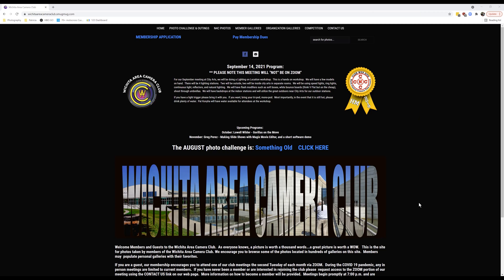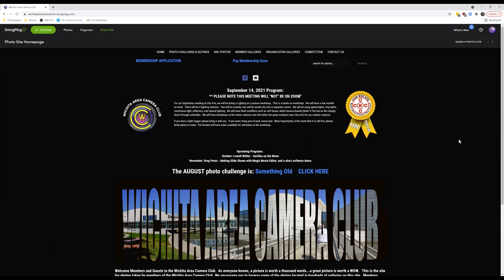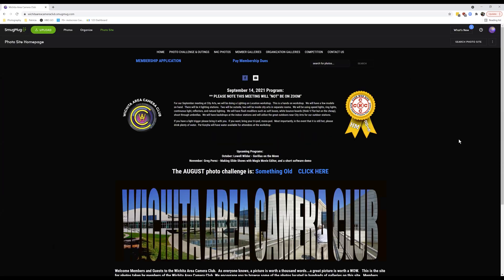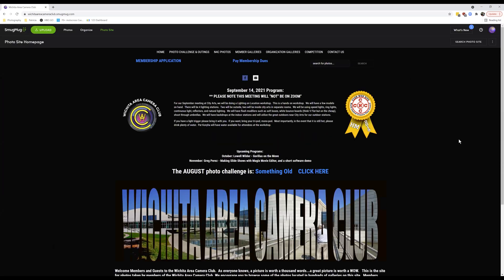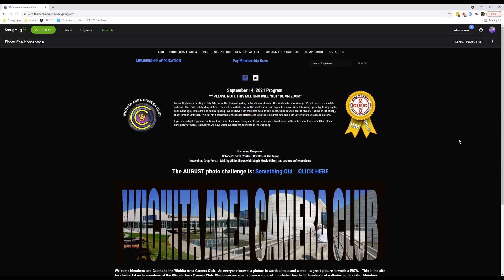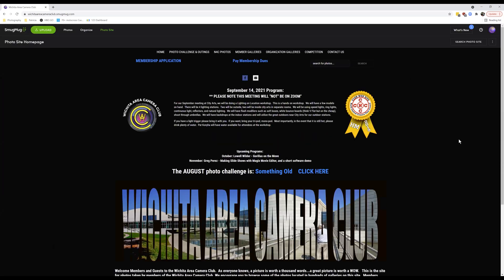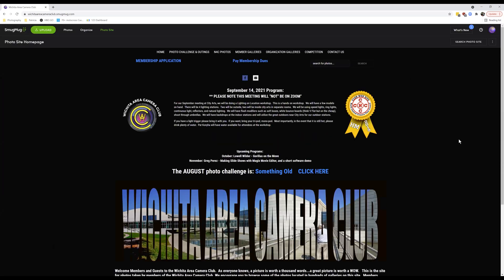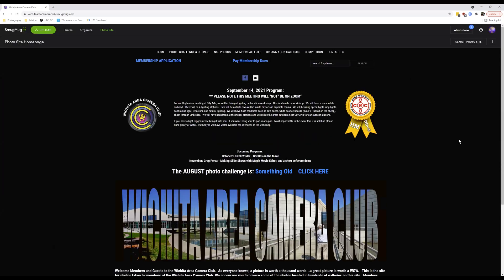WACC Smugmug Instructional Video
Patricia Konyha held a zoom meeting for members to give instructions on how to log in, navigate, create and upload photos to the clubs website.